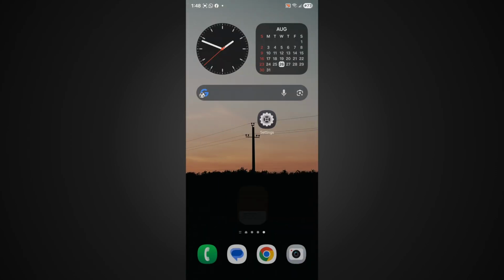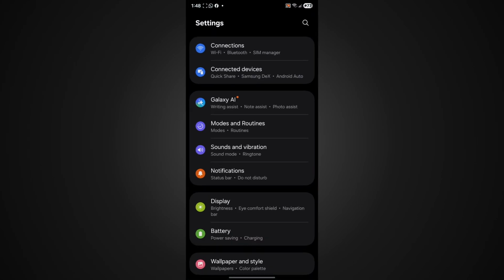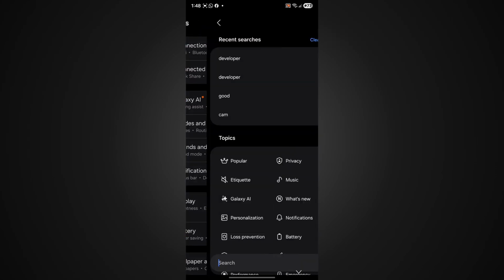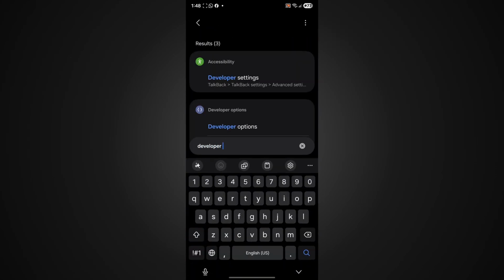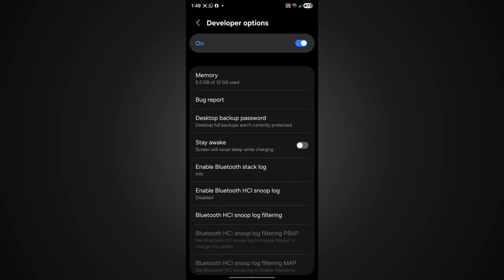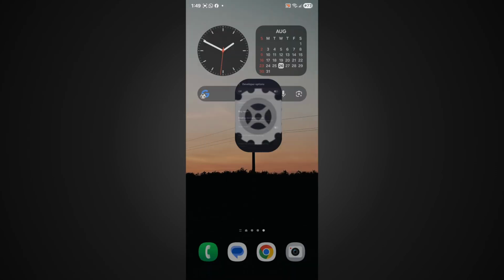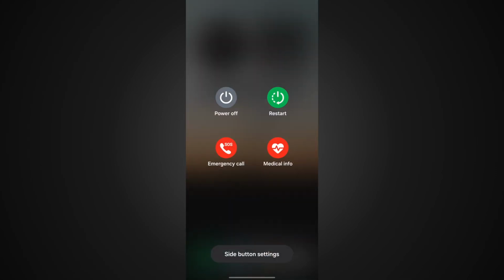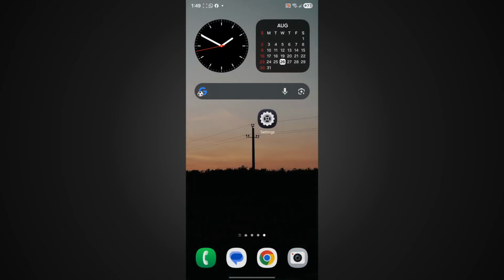How to Fix IRCTC Developer Mode Enabled Error - IRCTC App Not Working Due to Developer Mode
In this detailed step-by-step tutorial, I’ll show you exactly how to fix the IRCTC Developer Mode Enabled error using your Android phone.
By following this quick and easy guide, you’ll learn how to turn off Developer Options and fix the IRCTC Rail Connect app not working or not opening in just a few minutes.

This video is perfect for anyone looking to fix the IRCTC Developer Mode Enabled problem, IRCTC app not working, IRCTC Rail Connect app error, Developer Mode error, or IRCTC app not opening on Android. This method can help resolve the issue by disabling Developer Options on your phone.